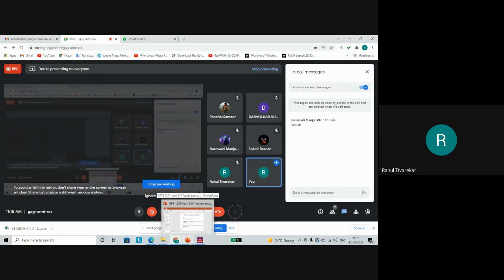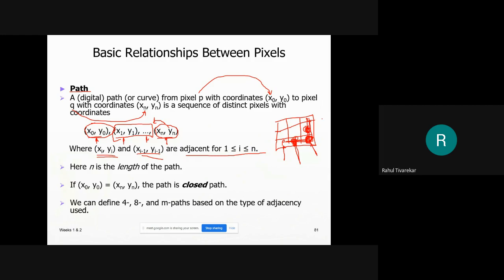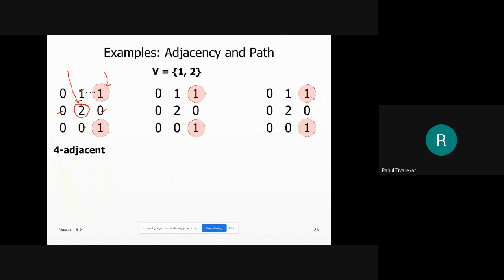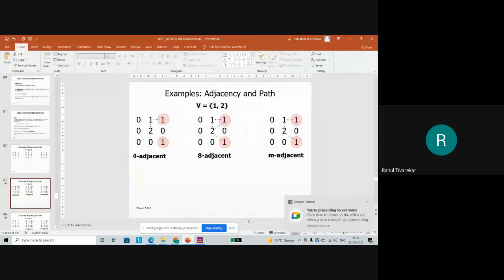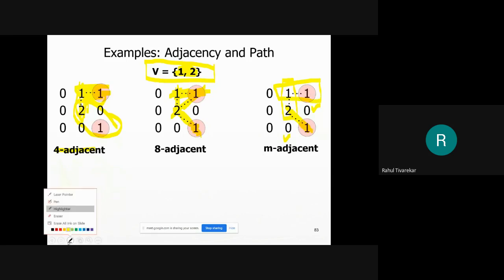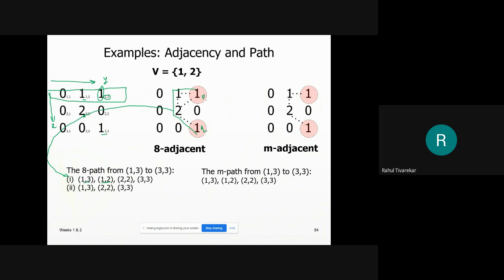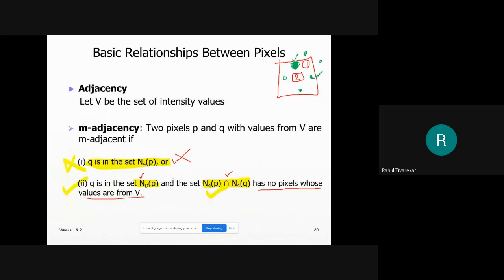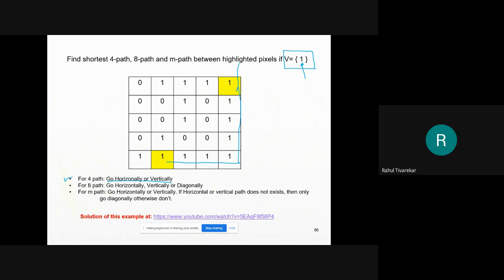Lec 07 DIP